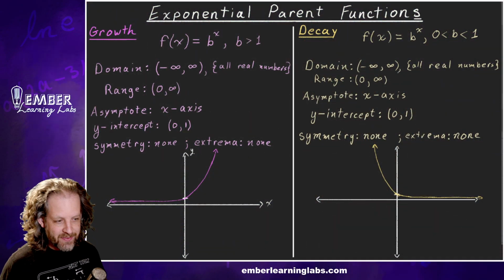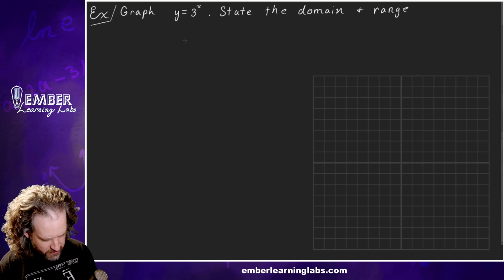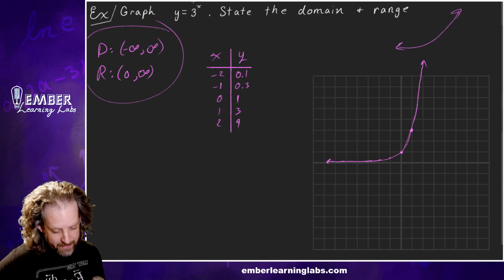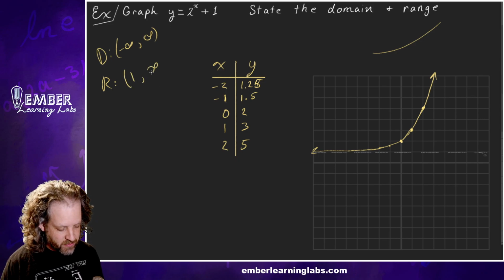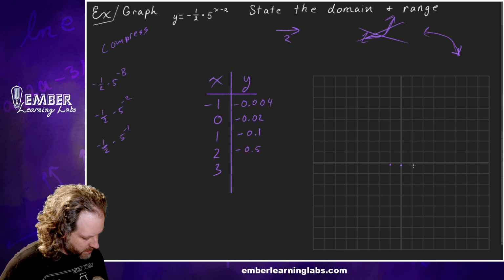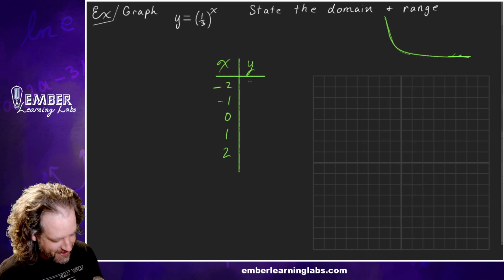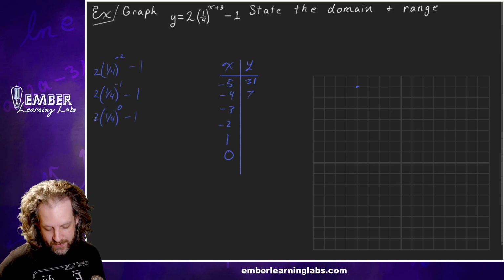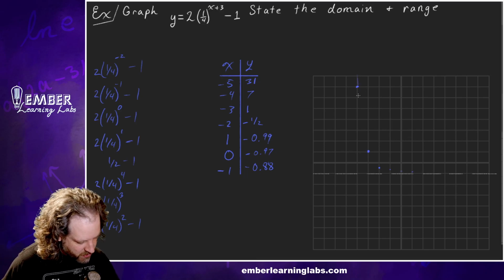7-1 Graphing Exponential Functions | Algebra 2 | Ember Learning Labs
In this Algebra 2 video, we will learn about exponential functions